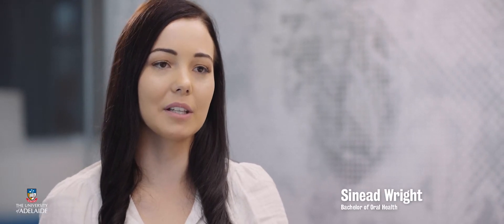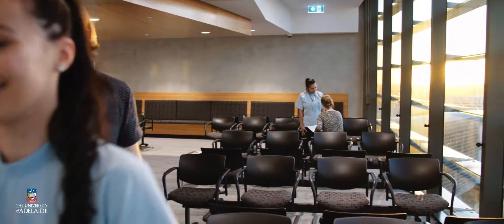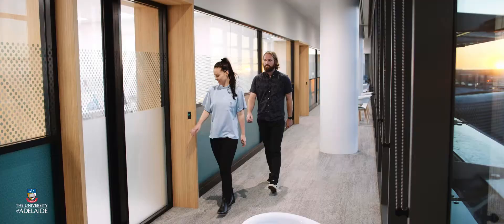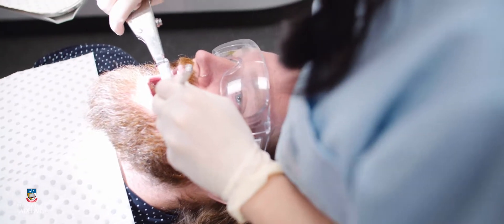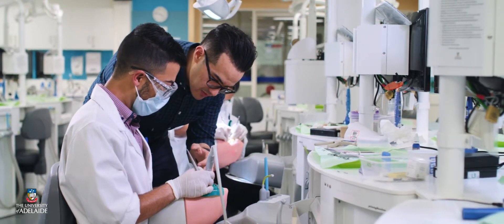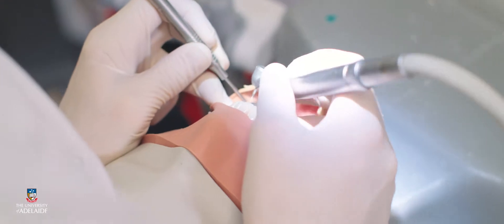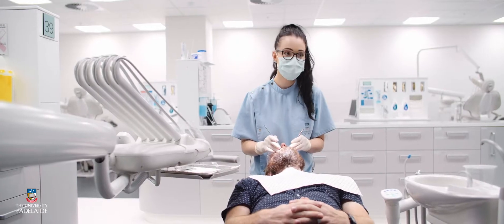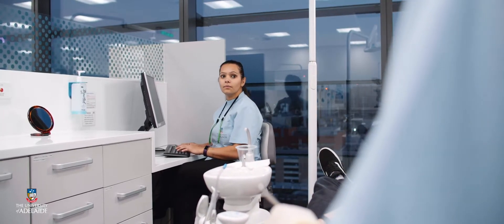Bachelor of Oral Health | THE UNIVERSITY OF ADELAIDE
Looking to enhance people’s lives through oral health? Study dentistry or oral health and you’ll gain the capability to do so in one of the top dental schools in the world.